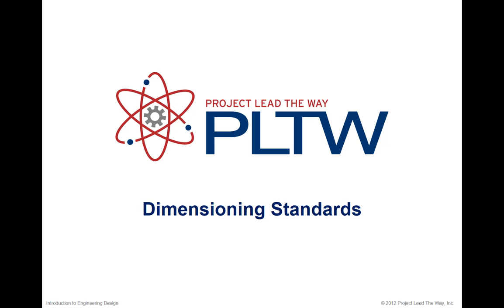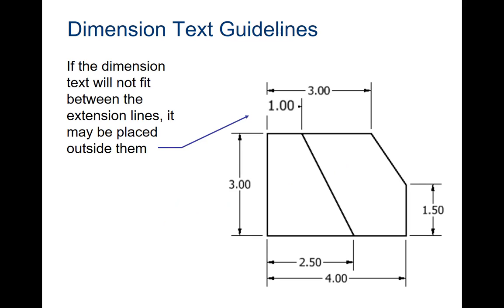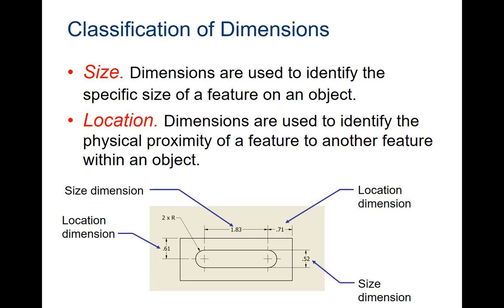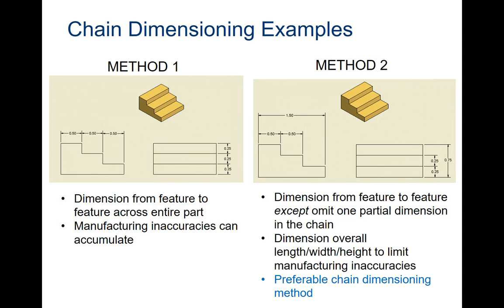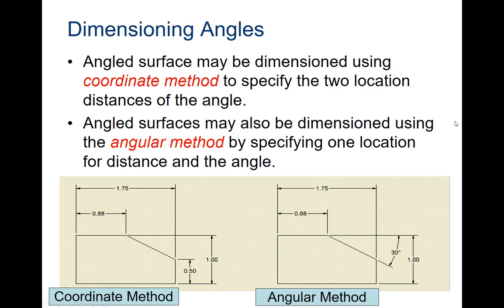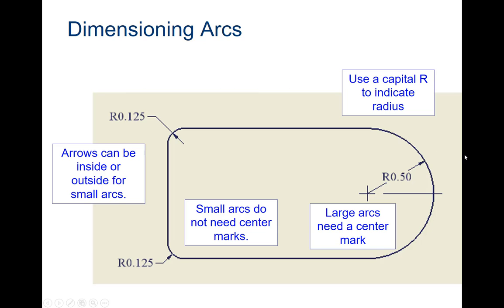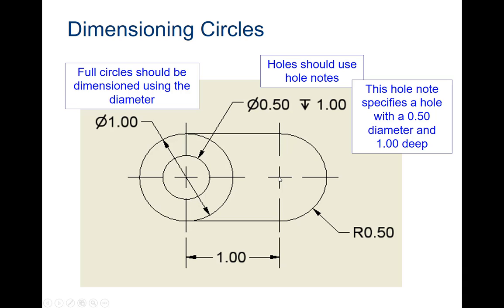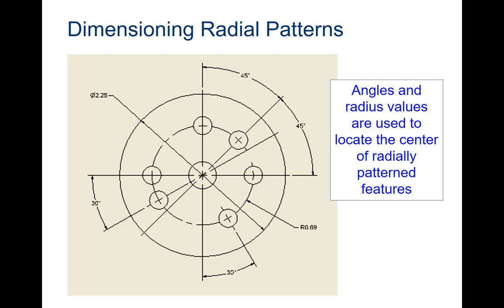7.1a Dimensioning Standards